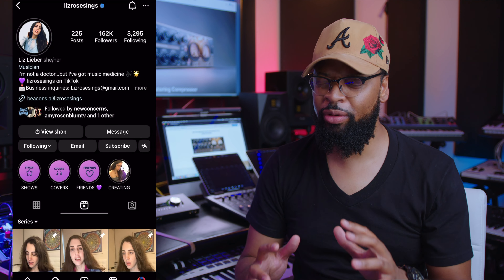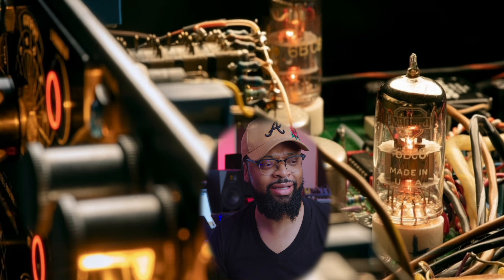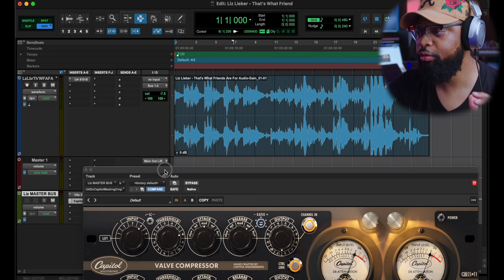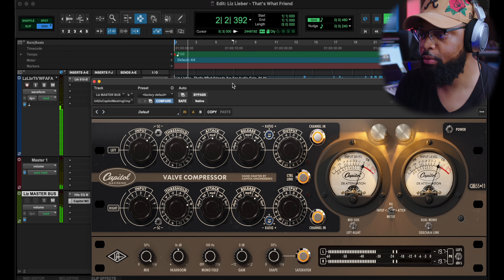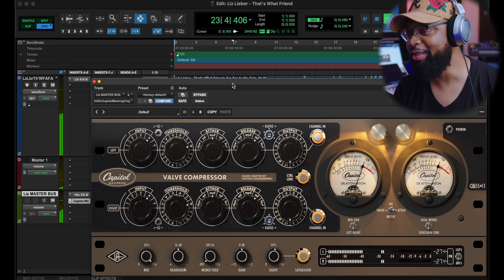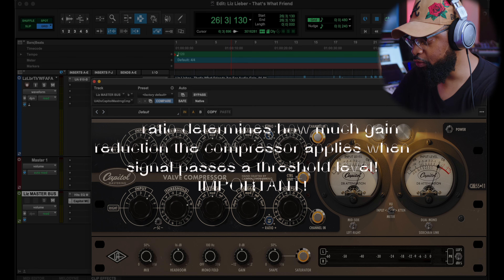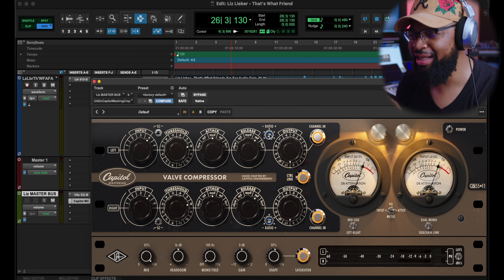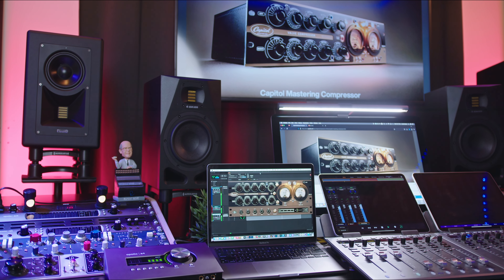BEST MASTERING Compressor? UAD Capitol Mastering Compressor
In this video we explore UAD Capitol Mastering Compressor featuring the extraordinary Liz Lieber (IG: @lizrosesings).

Universal Audio: The Capitol CM5511 Mastering Compressor is a legendary hand-built tube compressor, exclusively used by Capitol Studios on thousands of releases including modern hits and remastered classics. Previously only available to Capitol's in-house mastering engineers, now you can harness the same up-front sound and velvety texture to put the finishing touches on your mixes. With plug-in only features like post-compression saturation, low frequency mono fold, mid/side mode, LUFS metering, and more, Capitol Mastering Compressor is truly a one-stop-shop dynamics solution for your mix bus. - UA Team

Universal Audio
UAD Capitol Mastering Compressor
Capitol Mastering Compressor
UAD Plugins
Liz Lieber